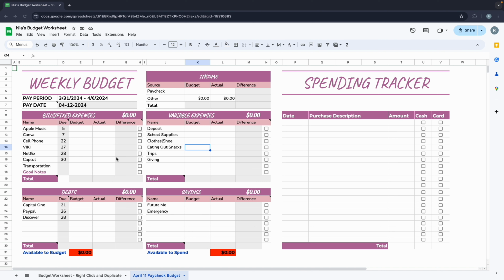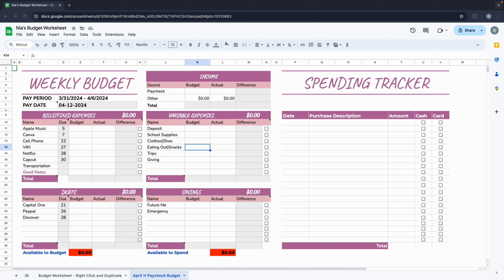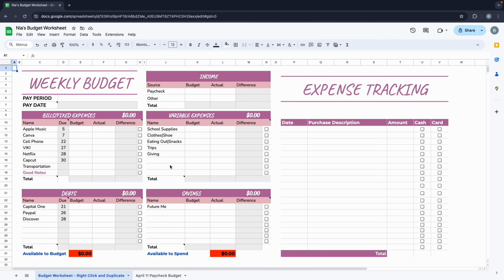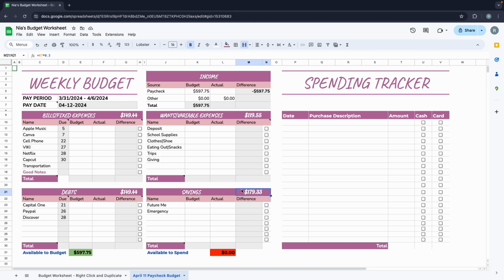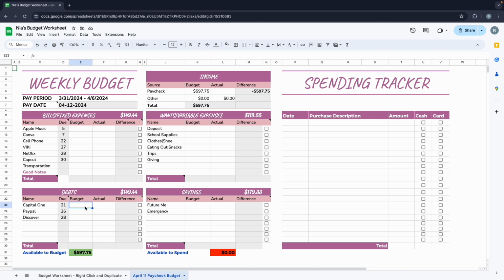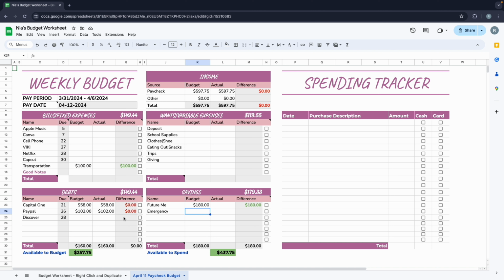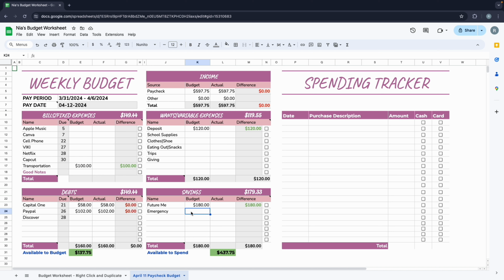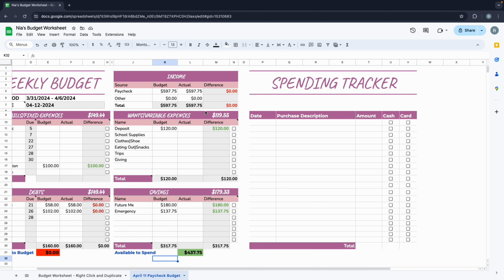How to Budget as a College Student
Trying to balance college life, a part-time job, and a budget? You're not alone! In this Family Finance Huddle, we walk you through the popular 50/30/20 rule to create a budget that works for your busy student lifestyle. Learn how to allocate for needs, wants, and savings – all while keeping your financial goals on track. Plus, get tips for managing money effectively as a college student with a packed schedule.